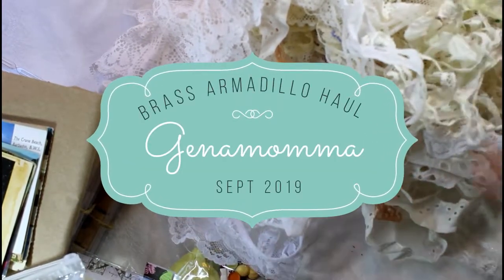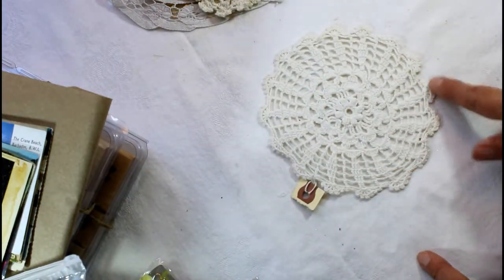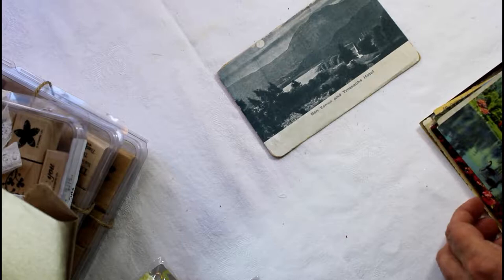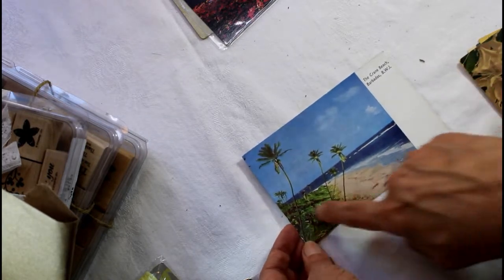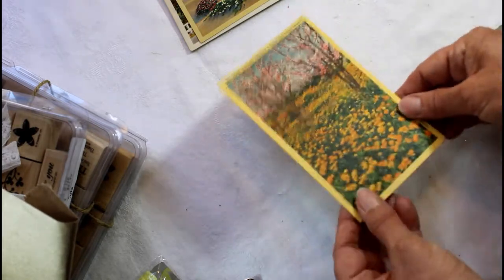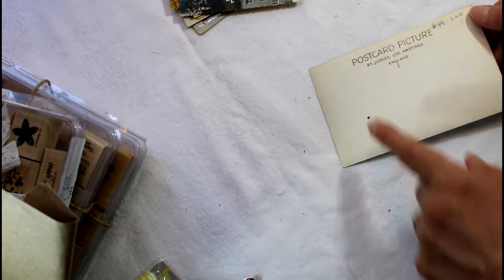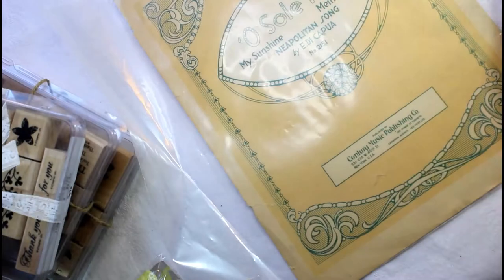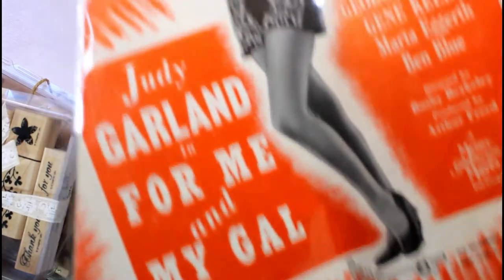Vintage Haul | Brass Armadillo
Come see what I found at my local Antique Shop! Vintage haul from the Brass Armadillo.